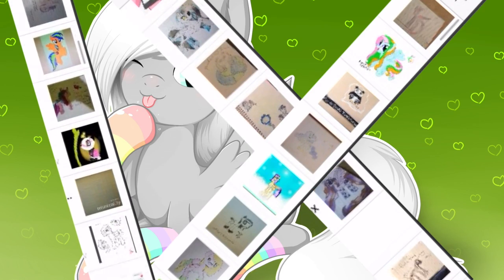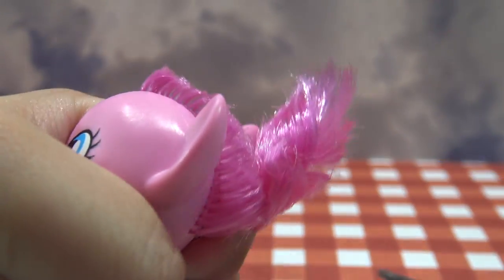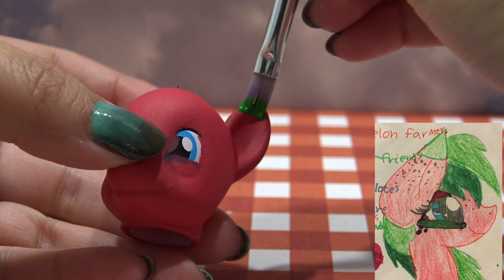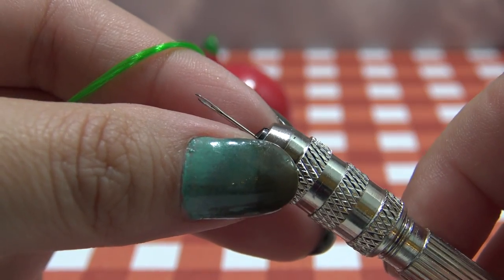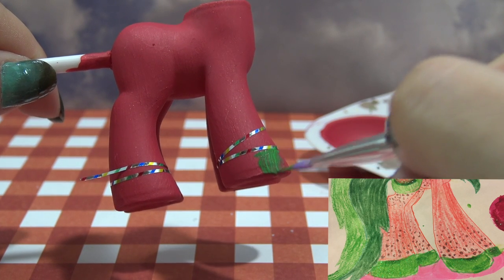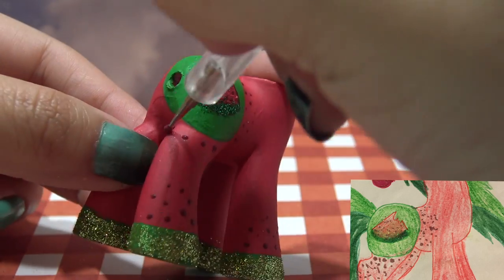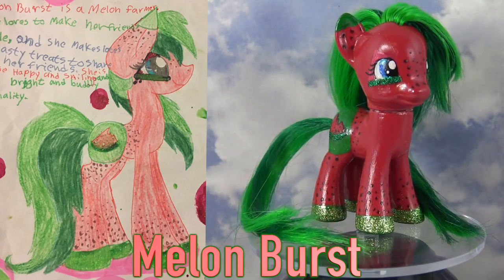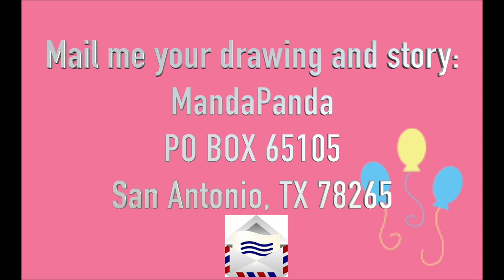Melon Burst Watermelon Pony || Fan Custom Friday #10 || Custom OC Pony Giveaway by MandaPanda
Fan Custom Friday #10 || Custom OC Pony Giveaway FCF by MandaPanda Toy Collector

Hey little Pandas! And you’re welcome to enter your OC into the giveaway, details are at the end of the video.

RULES:
2.) IF UNDER 18, ASK FOR PARENTS PERMISSION BEFORE ENTERING
3.) LIKE THIS VIDEO
4.) SHARE THE VIDEO WITH YOUR FRIENDS!

Of course!